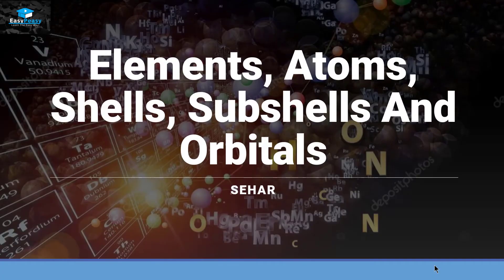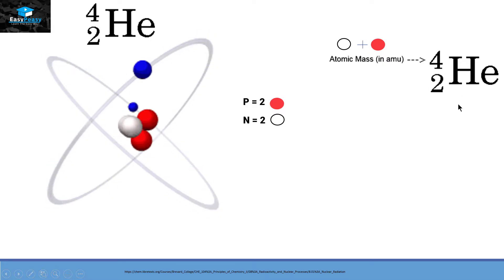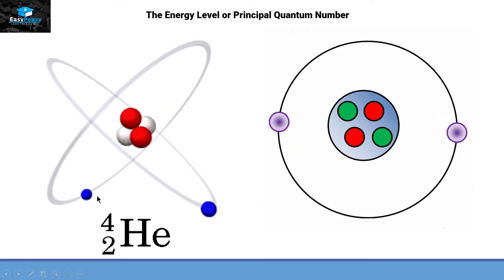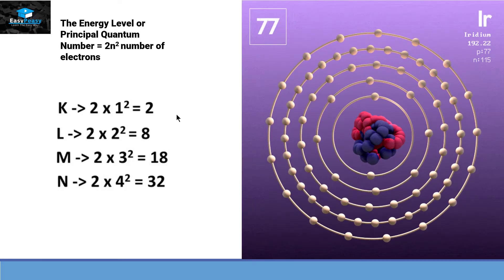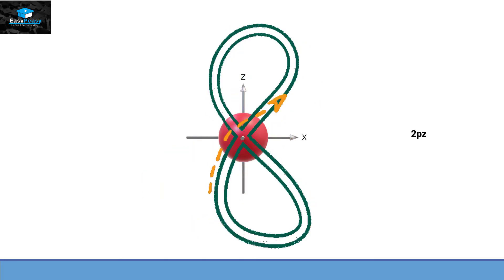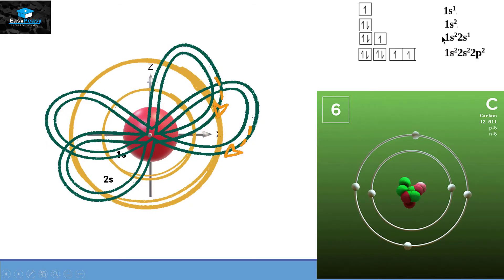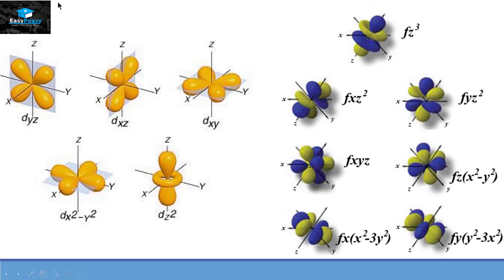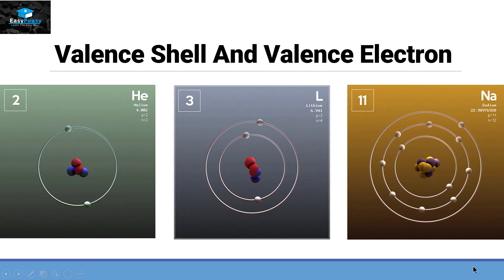Elements, Atoms, Shells, Subshells And Orbitals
This Video Explains Elements, Atoms, Shells, Subshells And Orbitals.